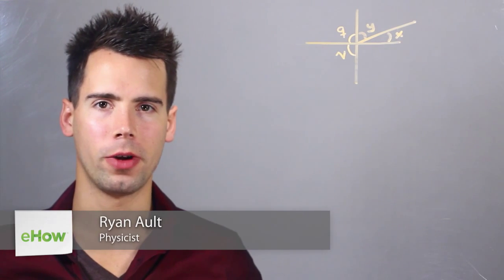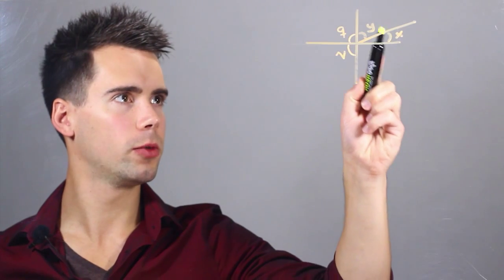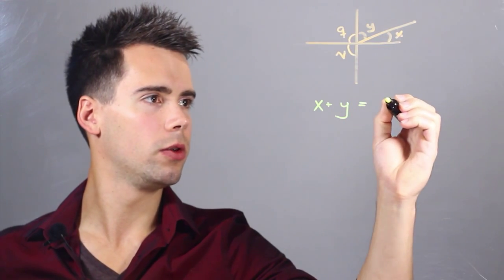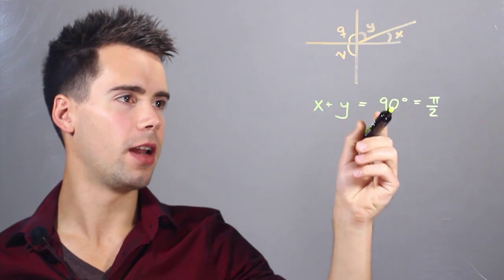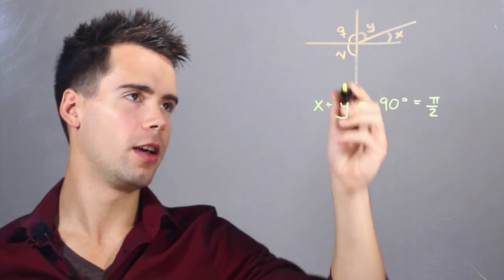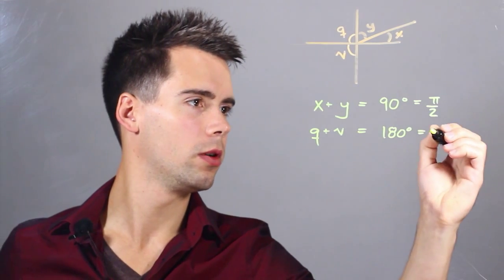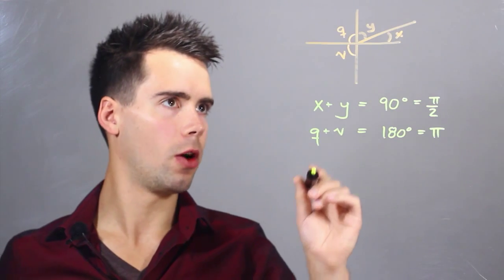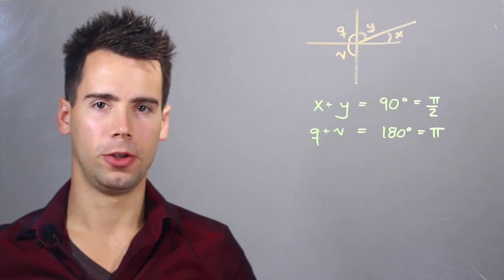How to Find Complementary & Supplementary Angles Using Two Radians : Solving Math Problems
Finding complementary and supplementary angles with two radians will require you to take a closer look at your coordinate system. Find complementary and supplementary angles for two radians with help from an experienced math professional in this free video clip.